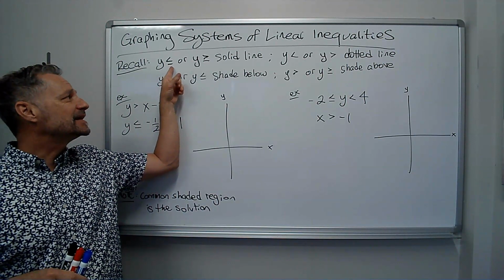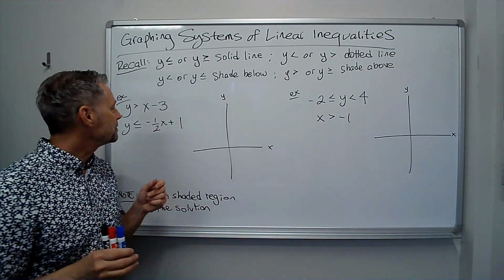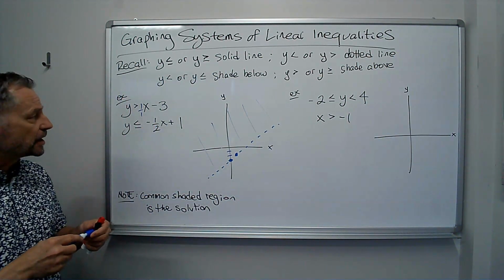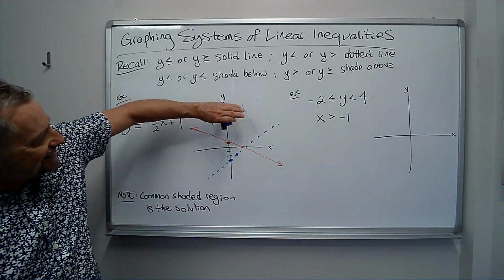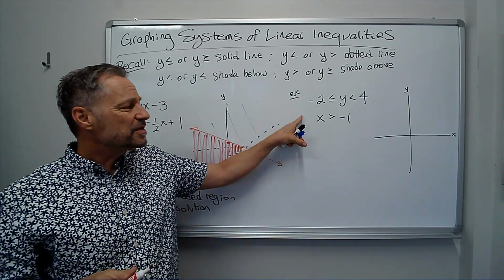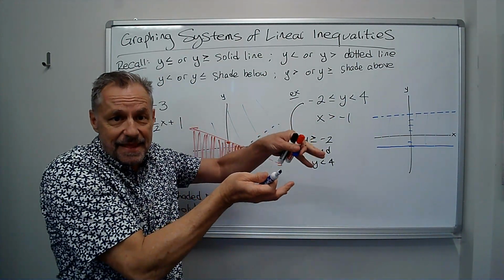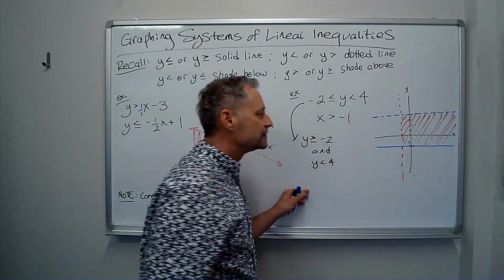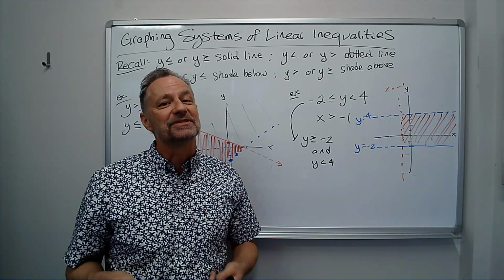Graphing Systems of Linear Inequalities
When graphing a system of linear inequalities, you graph each inequality separately, and lightly shade where the solution of each inequality is. The overlapping shaded area (if there is one) is the solution and should then be shaded darker to signify that it is the solution region. A link to the video on graphing individual linear inequalities is provided at the end of this video.

Examples are used to make the process as simple and easy as possible.